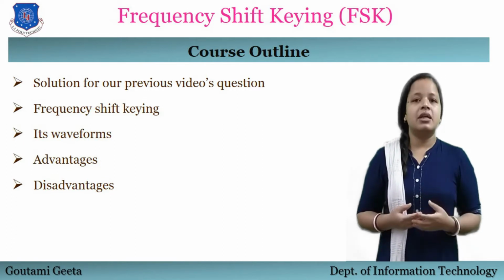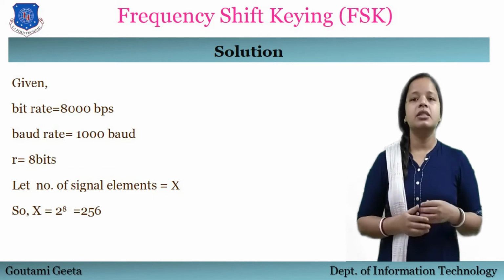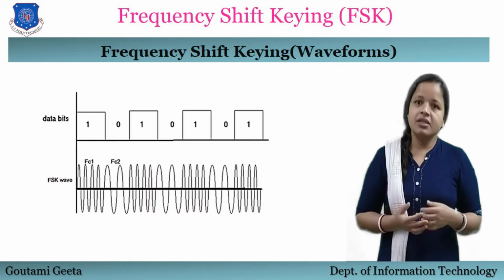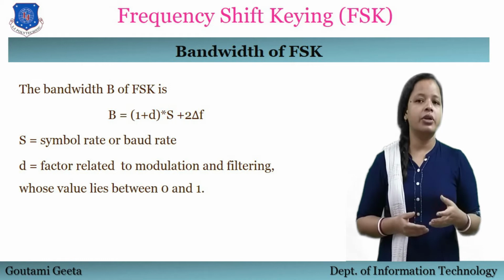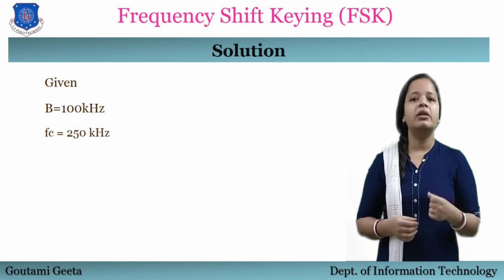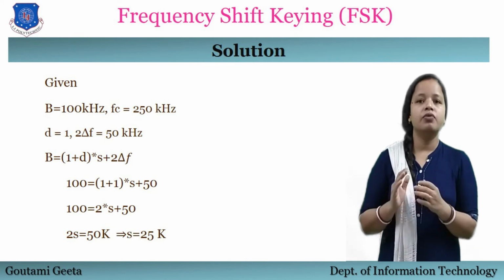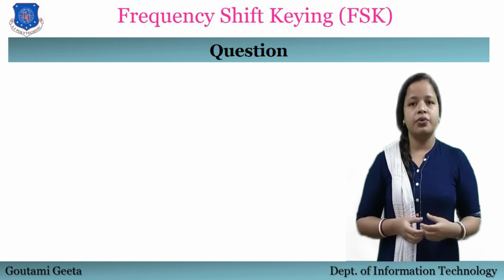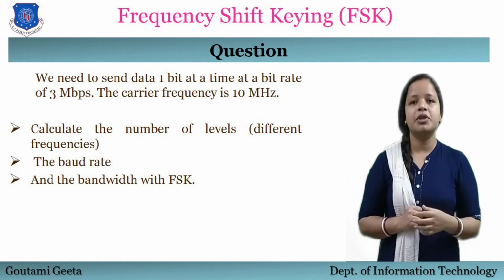Frequency Shift Keying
Hello Everyone.

The content of this video is:
 1. Solution for our previous video’s question
 2. Introduction of Frequency shift keying
 3. Its Wave forms
 4. Advantages
 5. Disadvantages